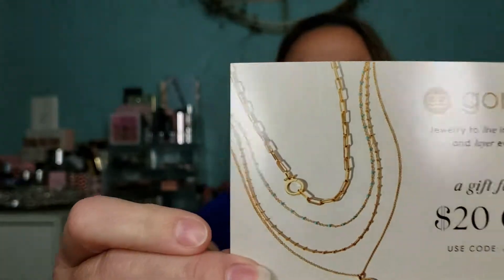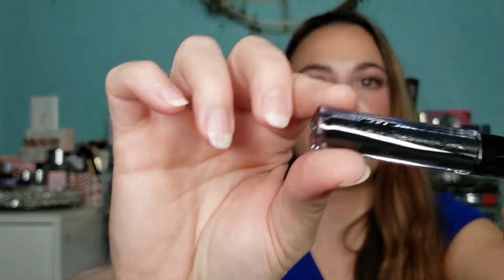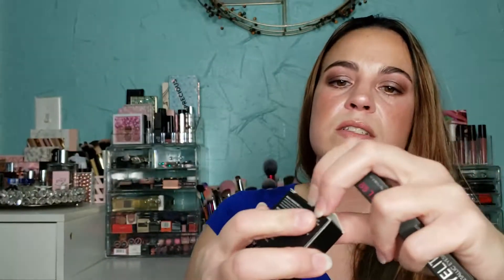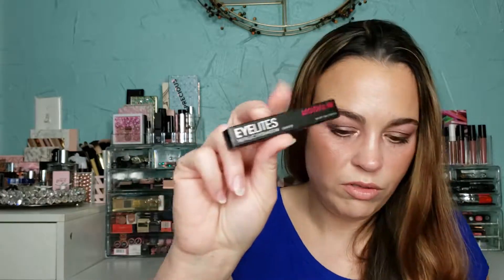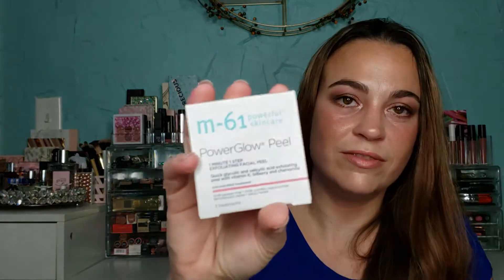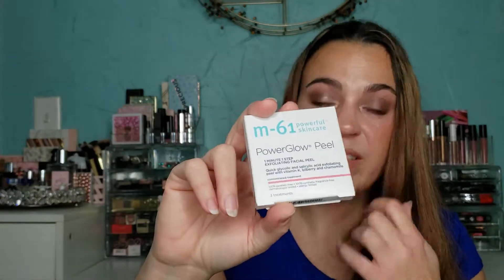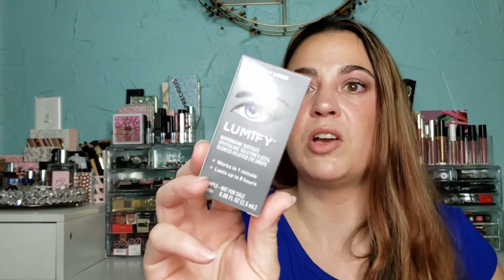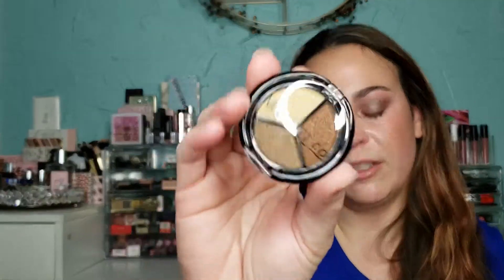Allure Beauty Box Unboxing~ October 2019~ Not Happy!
Hey you guys! It is time again for me to show you what came in the Allure Beauty Box!! Enjoy!!!